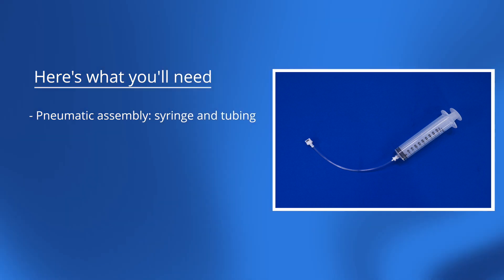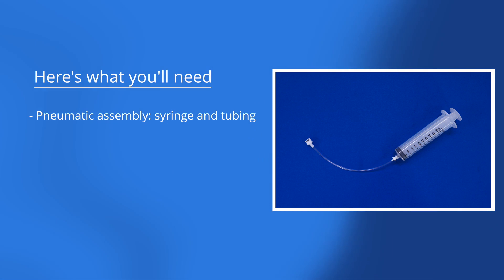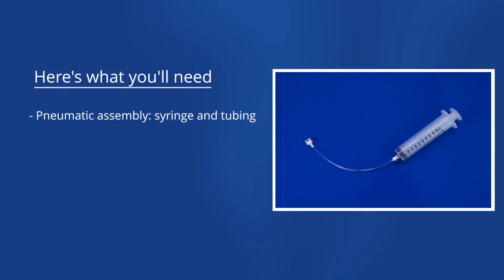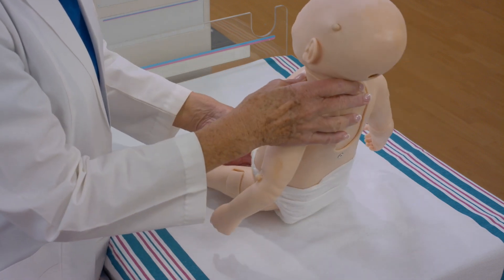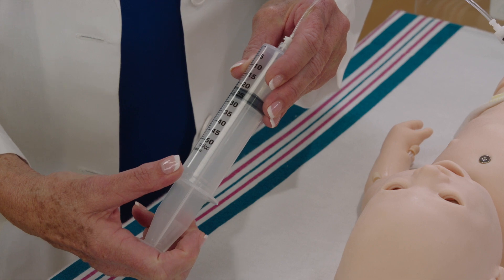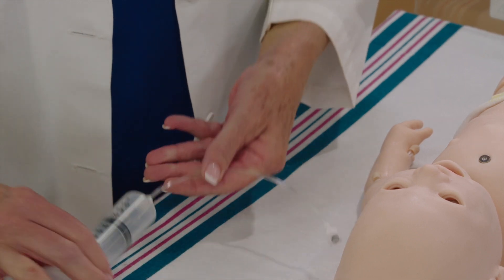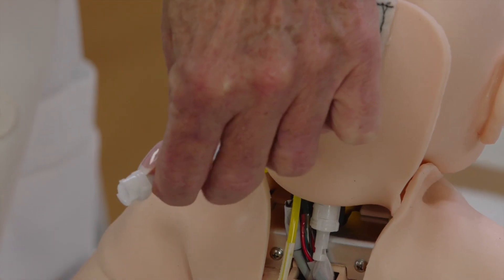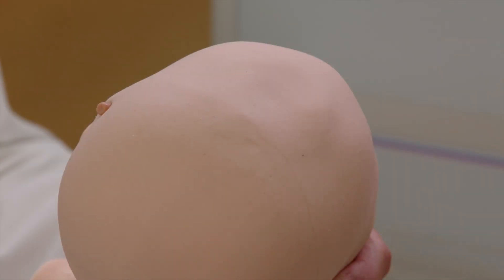CAE Luna Neonatal Simulator Fontanel Simulation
he CAELuna baby simulator comes with a realistic fontanel (or fontanelle) to represent the flat area between the bones of a baby's skull that allows the brain to grow. A sunken fontanel and/or a bulging fontanelle require immediate attention. This video shows you how to simulate a bulging and/or sunken fontanel as part of healthcare training.